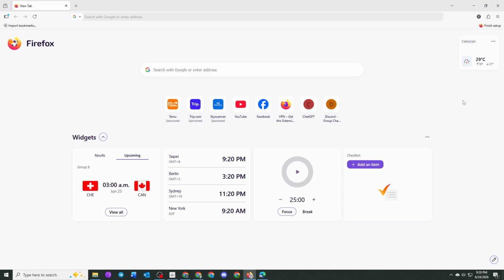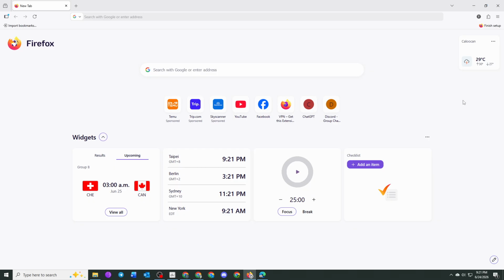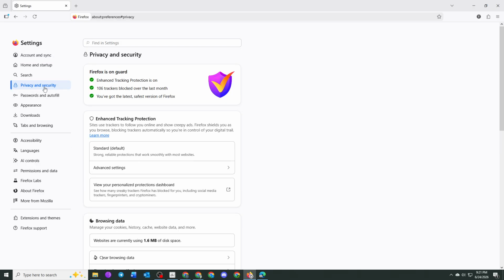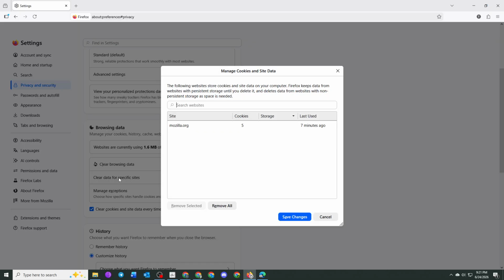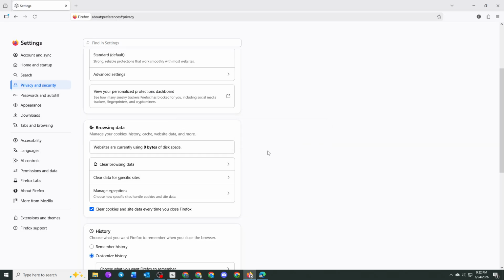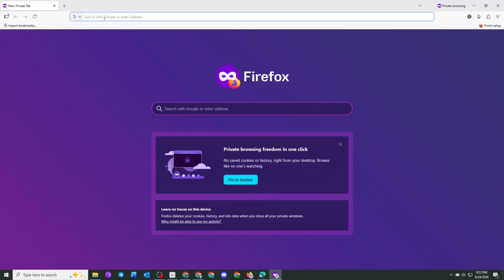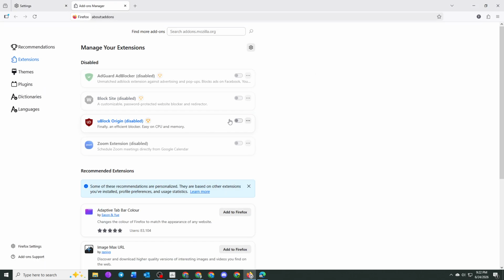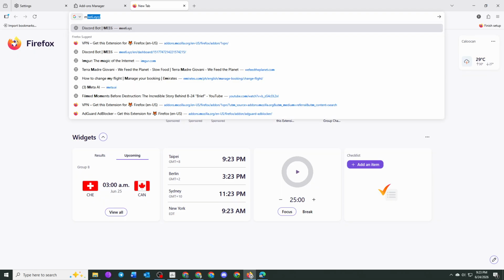How To Fix 403 Forbidden Error On Firefox [2026 Guide]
In this video, we will tackle the frustrating Firefox 403 Forbidden Error that many users encounter while browsing the web. Whether you're trying to access a specific website or facing this issue unexpectedly, our comprehensive guide will help you understand the reasons behind this error and provide effective solutions to fix it.

You'll learn about common causes of the 403 Forbidden Error and step-by-step methods to resolve it quickly. By the end of this video, you'll be equipped with the tools to navigate the web without interruptions.